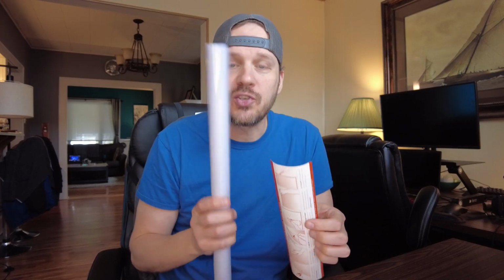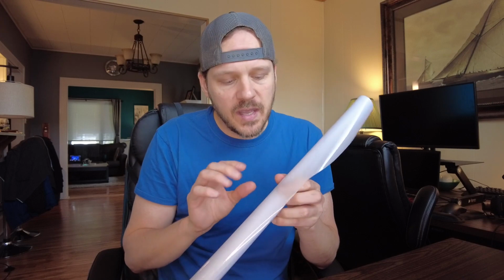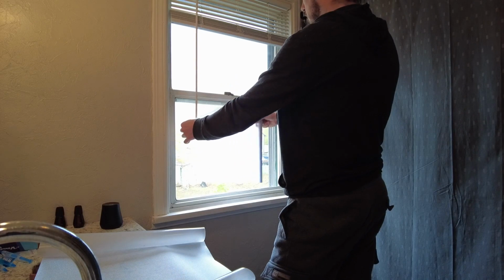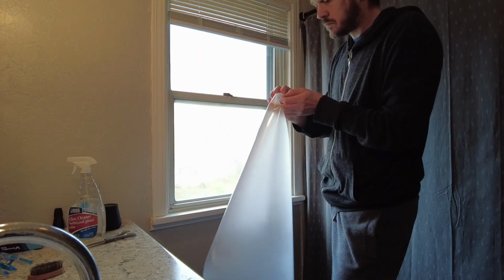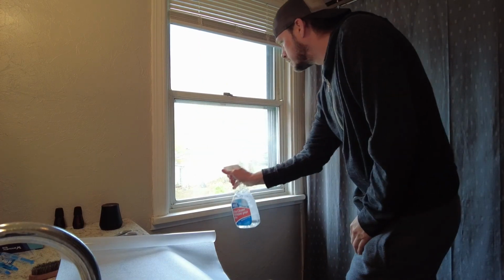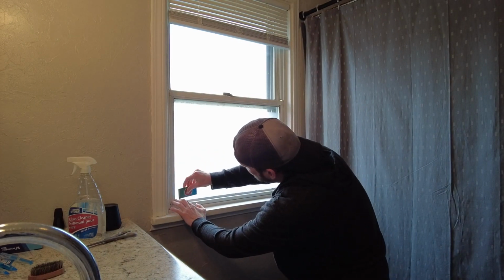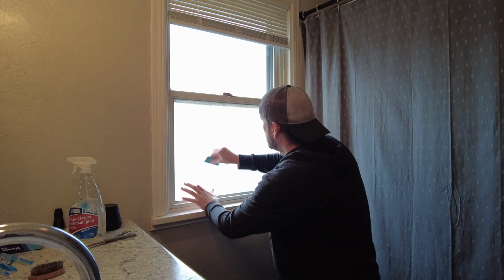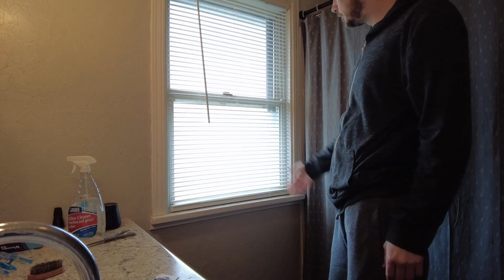Coavas Window Privacy Film Review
🔥 View Current Price: ➡️
Review of the Coavas Window Privacy Film Frosted Glass Window Film Sun Blocking Window Tinting Film for Home, Static Clings Removable Frosting Bathroom Door Window Covering, Non Adhesive (17.5 x 78.7 Inch, Pure).  Easier to install than I thought it would be!